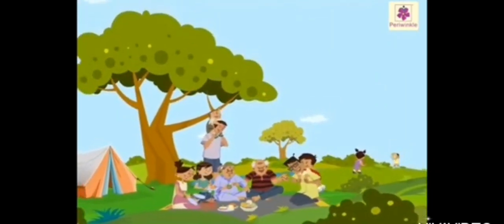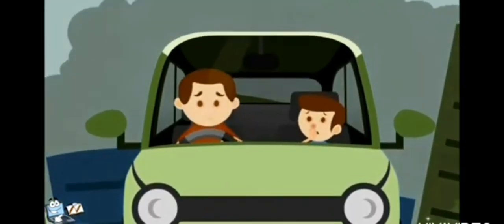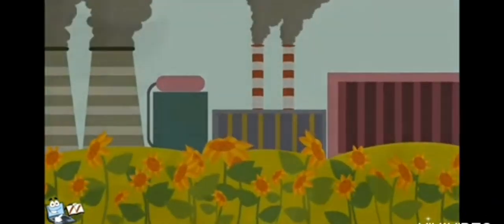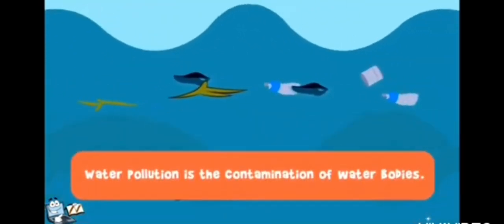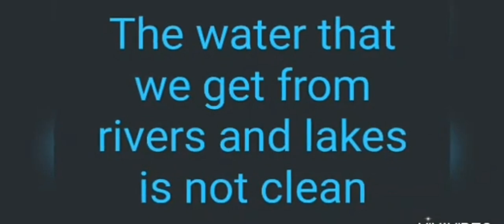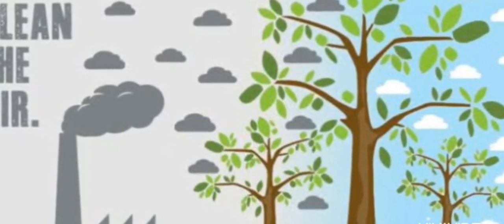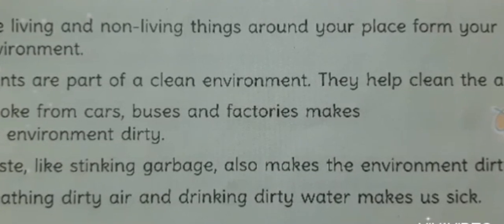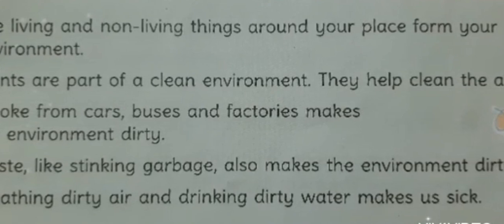class 2EVS January Lesson-19 Our Environment